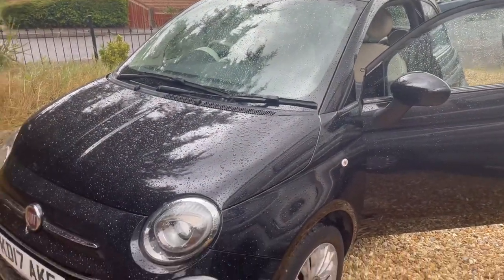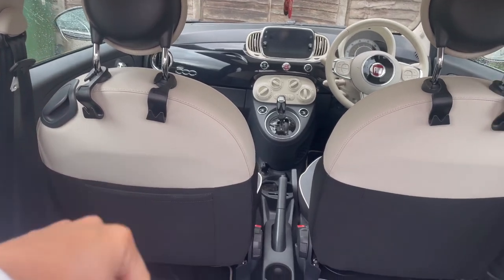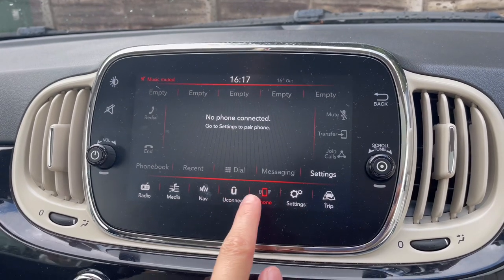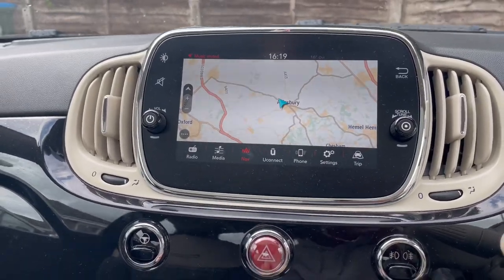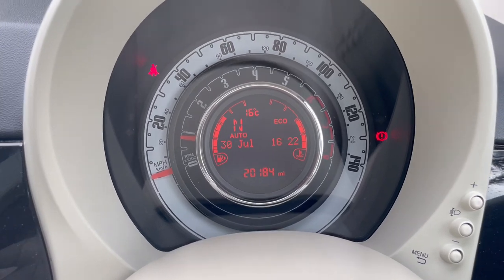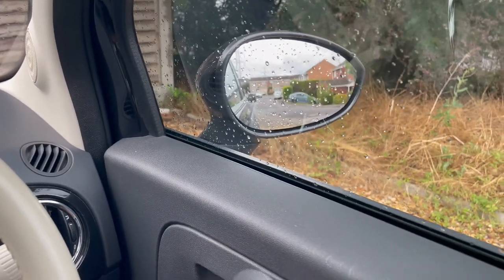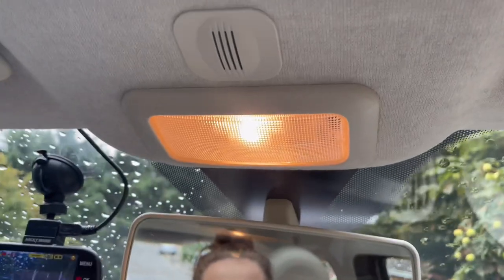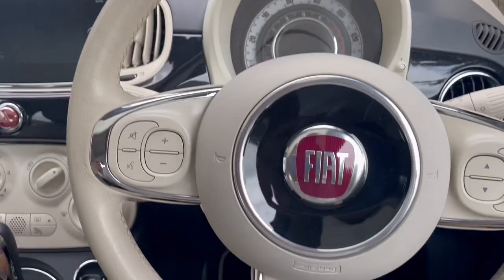FIAT 500 CAR TOUR!! Fiat 500 Lounge Tour | Interior, Extra Features, Under Bonnet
Hey guys,

I GOT MY FAVOURITE CAR! My new car is a Fiat 500 Lounge and In today's video I am going to be giving you an in-depth car tour!

My mums YouTube channel  @Jules Craft Room

New uploads Tuesdays & Fridays, Podcast on Sundays! For more advice on baking businesses check out my starting a baking business & how to register a business videos out :)

Podcast on spotify - The Cake Diaries

Spreadsheet Pack
Etsy Shop

Postal boxes
Foil trays - eBay item number: 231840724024
Food bags - eBay item number: 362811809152

My age : 21
Where I live : Buckinghamshire, UK
Baking Business: Started in June 2020
Vegetarian/vegan : Vegetarian for 6 years
Puppy : I have a 18 month old Shichon